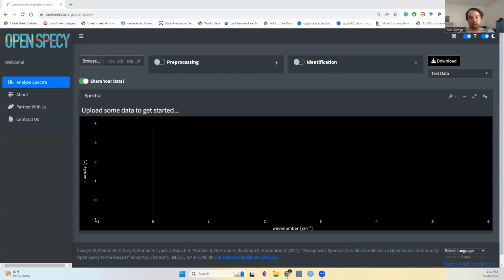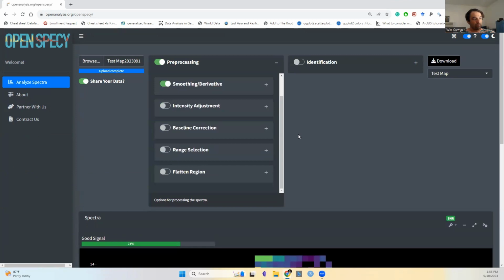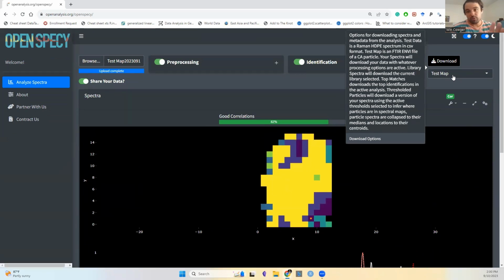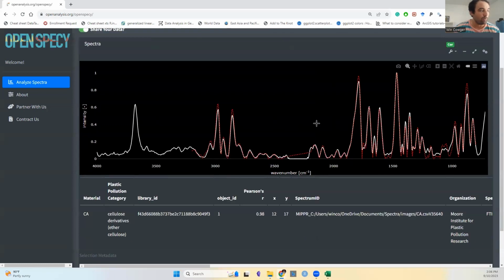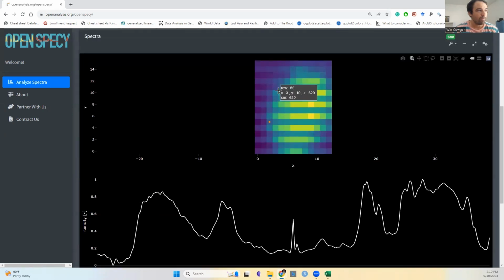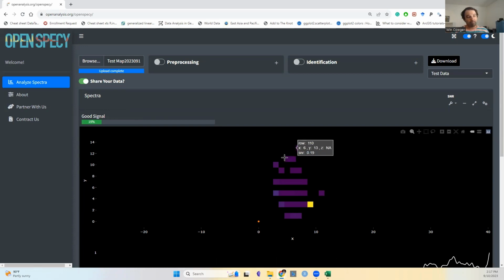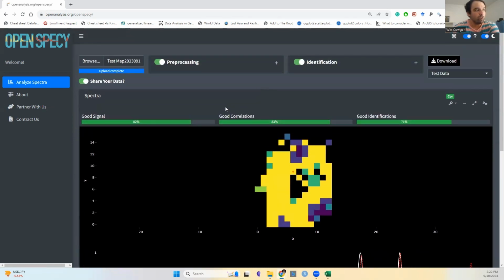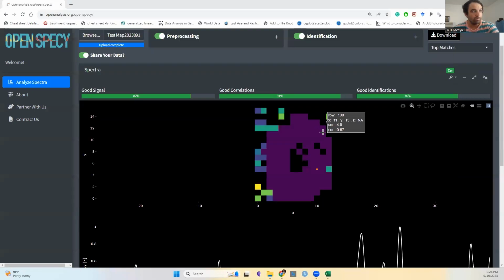Detailed Tutorial on Batch Analysis in Open Specy 1.0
This tutorial will guide you on some workflows on the best addition to Open Specy, batch processing. Please see the other two tutorials on Open Specy 1.0 for more information about the updates in the tool.